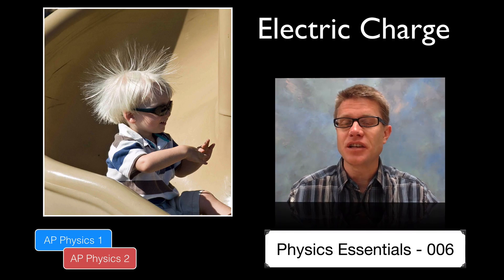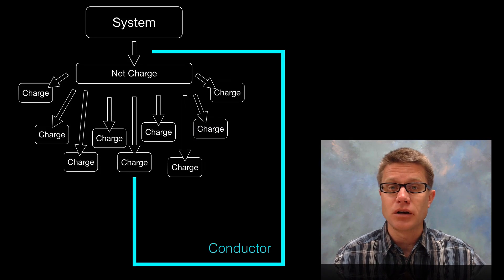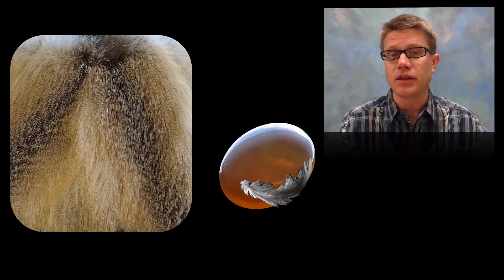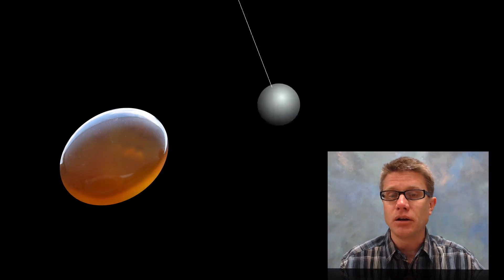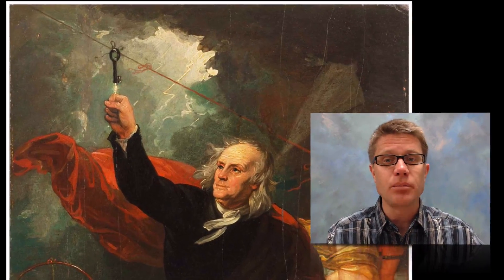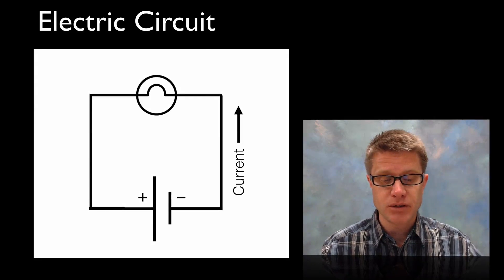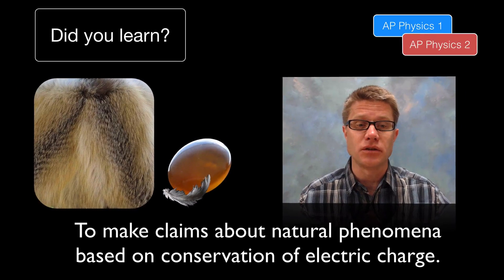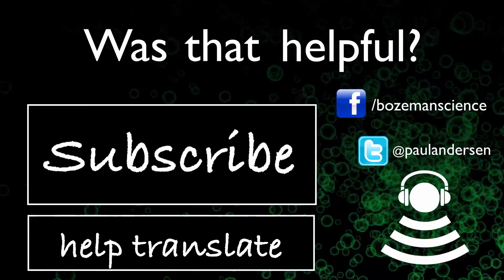Electric Charge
006 - Electric Charge

In this video Paul Andersen introduces electric charge.  Electric charge has been studies by humans and was generalized by scientists such as Benjamin Franklin.  The amount of charge in a system is conserved but individual charges can move through a conductor as current.

Dilmen, Nevit. English: A Lemon Battery Is a Device Used in Experiments Proposed in Many Science Textbooks around the World, First Discovered by Josh Balestri. It Is Made by Inserting Two Different Metallic Objects, for Example a Zinc and a Copper Strip, into a Lemon. The Copper Stripserves as the Positive Electrode or Cathode and Zinc Strip as the Electron-Producing Negative Electrode or Anode. These Two Objects Work as Electrodes, Causing an Electrochemical Reaction Which Generates a Small Potential Difference. Red Wire: Positive Electrode. Black Wire: Negative Electrode. White Wire: Connector., 2011. Own work.
en.wikipedia, Akimbomidget Original uploader was Akimbomidget at. English: Made by Akimbomidget... For Wikipedia Usage., June 10, 2007. Transferred from en.wikipedia; transferred to Commons by User:Sreejithk2000 using CommonsHelper.
"File:Benjamin West, English (born America) - Benjamin Franklin Drawing Electricity from the Sky - Google Art Project.jpg." Wikipedia, the Free Encyclopedia. Accessed May 3, 2014.
Hariadhi. English: A Feather of Chicken Taken from Photograph Studio for Study, November 6, 2007. Own work.
Libricool. Deutsch: Stola Aus Golden Island Fuchs, 2009. Own work.
Martin, David. Portrait of Benjamin Franklin. Oil on canvas on panel, 1767. White House.
Sebakoamber. English: Borneo Amber from Beradai Coal Mine, Merit-Pila, Sarawak, Malaysia. This Amber Is Dated to the Tertiary Period, 15-17 Millions Years Old. Apparently This Amber Was Found in a Coal Seam Which Is Dated to the Middle Miocene Epoch. Very Tough but Also Very Difficult to Bring the Mirror-like Polished. This Variety Can Withstand a Lot of Impact on Hard Floor., November 27, 2008. Own work.
USA, Ken Bosma from Green Valley, Arizona. You Should Get a Charge out of This., August 31, 2008. Electric Slide Uploaded by Pieter Kuiper.